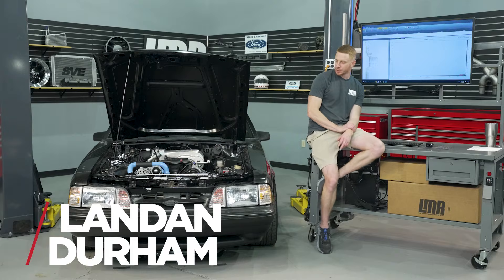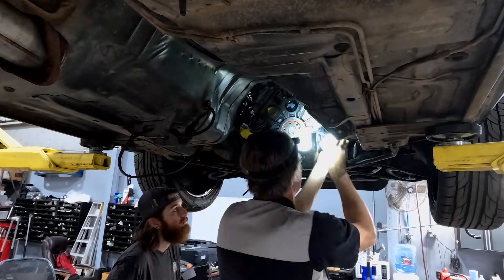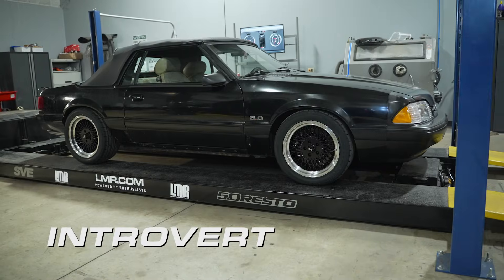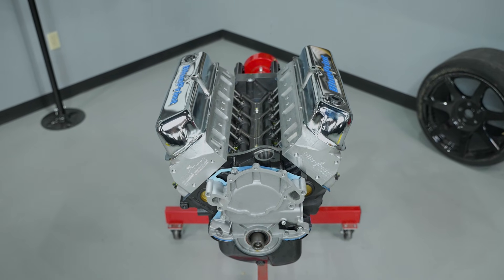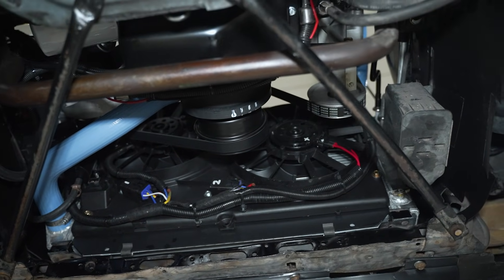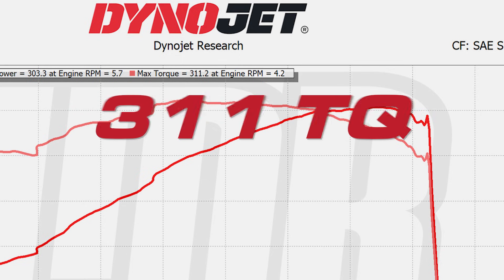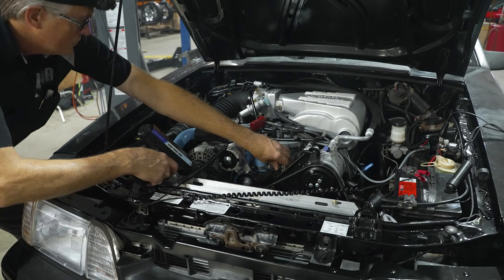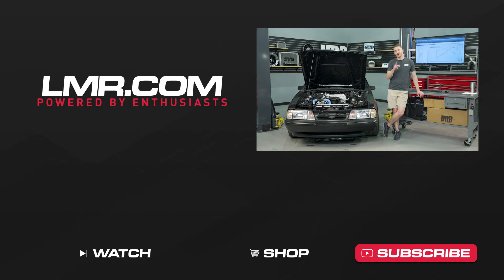BluePrint Engines 302ci Crate Engine: Chassis Dyno Runs in a Fox Body Mustang | Can it make 300rwhp?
Crate engines and power numbers go together like peanut butter and jelly. However, it's rare to see what a crate engine will make at the rear wheels due to the myriad of setups that exist in the hot rodding world. Whenever we started to offer BluePrints 302ci engine, we wanted to get one in a Fox Body Mustang and put it on our chassis dyno. Well, the opportunity came a knockin' since our 1988 GT, dubbed Project Introvert, needed an engine.

*Relative Dyno Information w/ Baseline Setup*
- Temperature: 92 degrees
- Humidity: 49%
- Stock 5.0L Engine
- Clutch Fan
- Free-flowing H-pipe
- Smog Pump Delete Pulley (Dyno use only.)
- Flowmaster American Thunder Cat Back
- T5 Transmission (4th gear pull which is 1:1)
- Factory Driveshaft
- 2.73 Rear Gear
- Rear Wheels: 17" SVE Mesh Wheel w/ 275/40/17 Nitto Tires
- Rear Brakes: SN95 Cobra Rotors (11.65")
- 93 Octane
- Holley Terminator X w/ Basic "Startup" Tune

*Relative Dyno Information w/ BluePrint Engine*
- Temperature: 87 degrees
- Humidity: 31%
- BluePrint Engines 302ci Crate Engine (391hp flywheel rating)
- Holley Systemax Upper/lower Intake
- Factory-style Cold Air Intake
- Contour Electric Fans
- Shorty Headers
- Free-flowing H-pipe
- Factory Driveshaft
- 2.73 Rear Gear
- 93 Octane Fuel
- Holley Terminator X w/ Custom Tune

*Chapters*
00:00 - Video intro & explanation.
03:25 - Backstory on Project Introvert.
05:41 - Engine specifications & dyno technical data.
07:16 - Baseline dyno run & results.
08:03 - BluePrint engine dyno run, results, & comparison.
10:20 - Final thoughts & outro.